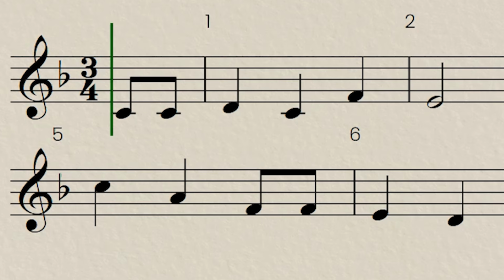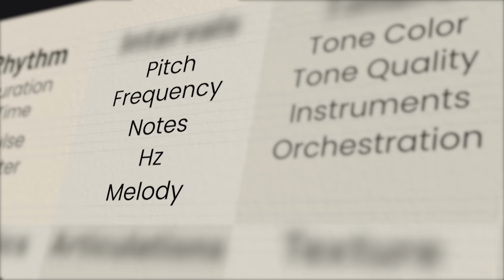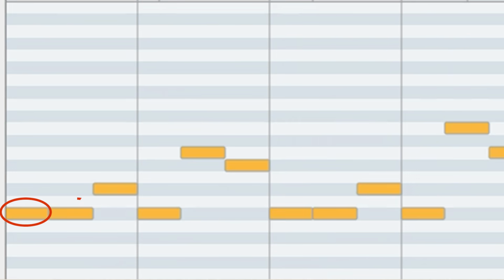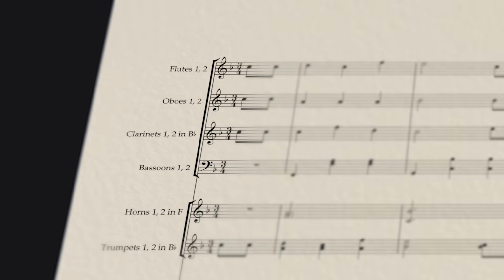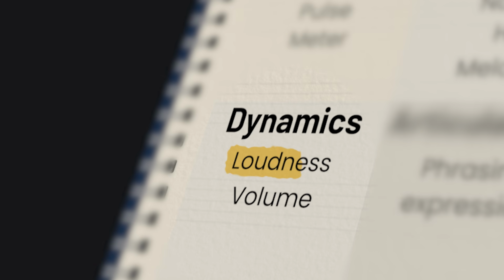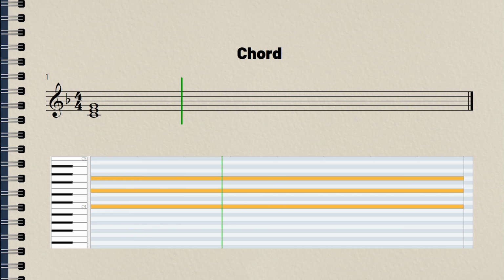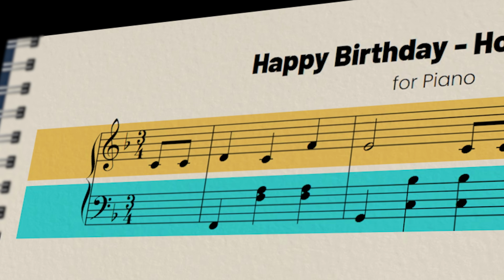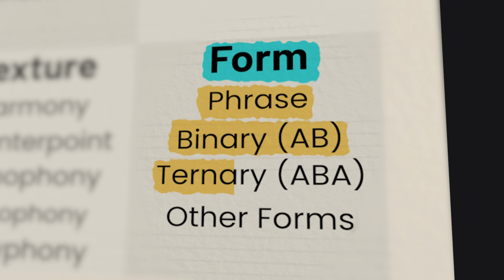Learn Music Elements Using Happy Birthday in 15 Minutes!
🎵 Music is made up of fundamental elements that shape every song and composition. But do you truly know them all? In this lesson, we’ll break them down using the familiar melody of Happy Birthday! 🎂🎶

Join us as we explore the fundamental music components using the Happy Birthday song as our teaching tool! Through this familiar tune, we'll break down essential music theory concepts and melody structure, making complex ideas simple to understand. This comprehensive sight reading lesson covers everything from tempo to intervals, perfect for students at any level.  Whether you're a beginner or already familiar with music theory, this video will give you a clear and practical understanding of these essential elements. By the end, you'll be able to recognize and analyze them in any piece of music!

📌 Video Chapters:
00:00 – Welcome
00:28 – Rhythm: The Foundation of Music
02:14 – Intervals: Understanding Musical Distance
04:59 – Timbre: The Color of Sound
06:47 – Tempo: The Speed of Music
07:53 – Dynamics: Loud vs. Soft in Music
08:31 – Articulations: Adding Expression
09:35 – Texture: Layers of Sound
13:20 – Form: The Structure of Music
14:07 – Final Notes & What’s Next

📢 More Sight-Singing and Music Theory Videos Coming Soon!